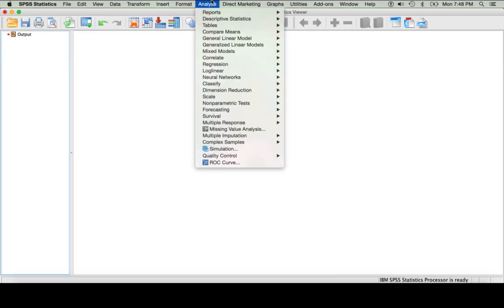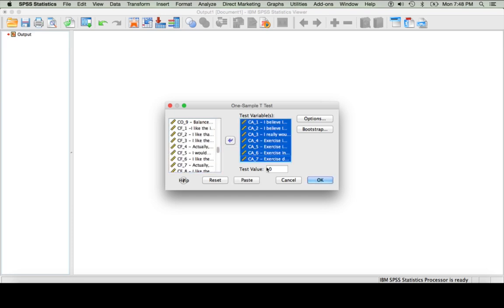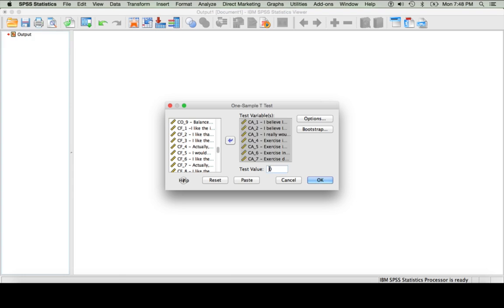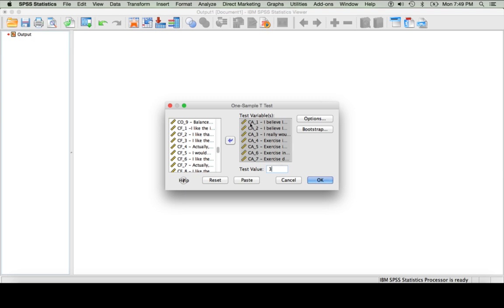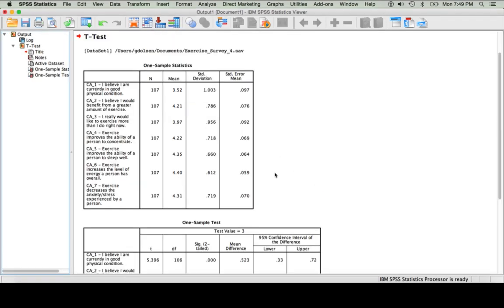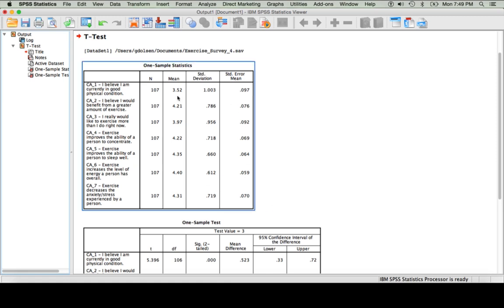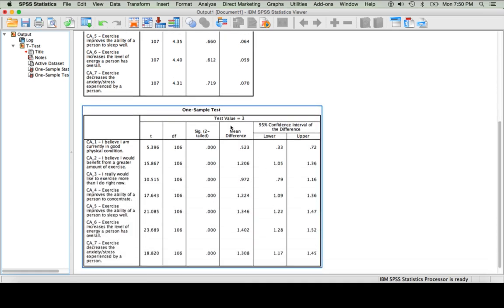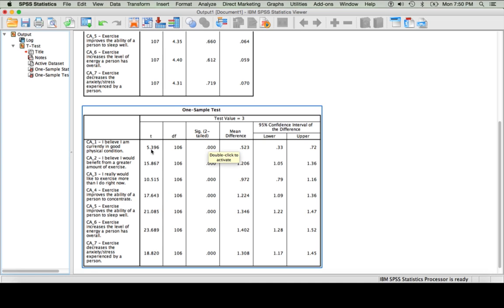MKT 352 - Week 3 - 4_CMCE (1 - One Sample t-test)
1_MKT 591 - One Sample t-test_720p.mp4